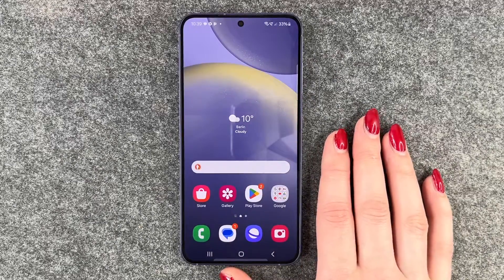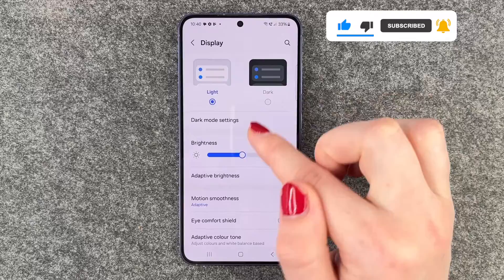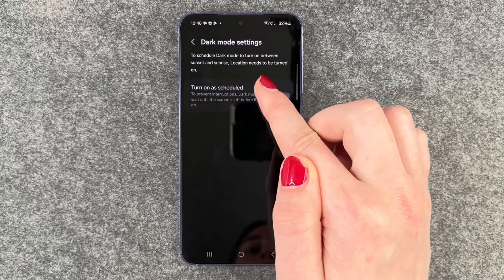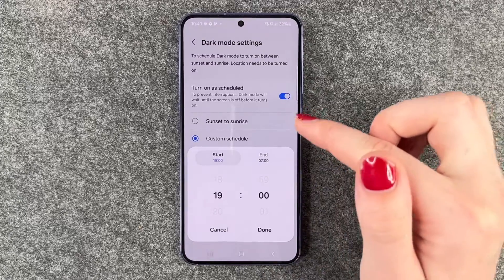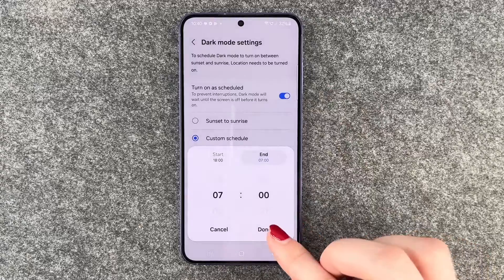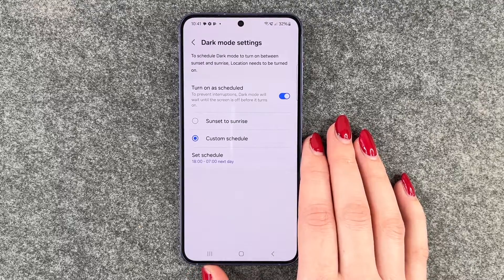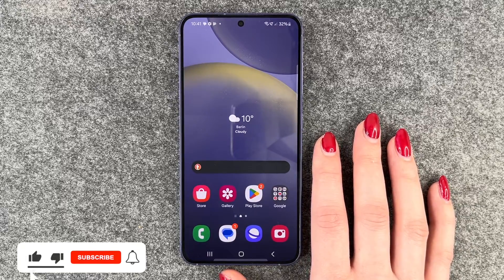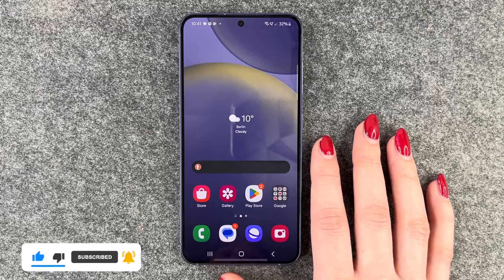Samsung Galaxy S24 how to enable the Dark Mode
Do you want to change your Samsung Galaxy S24 from the light to the dark mode? In this video we will show you how you can do so.